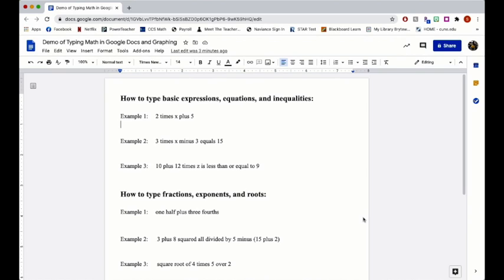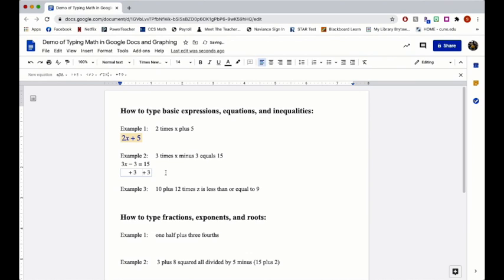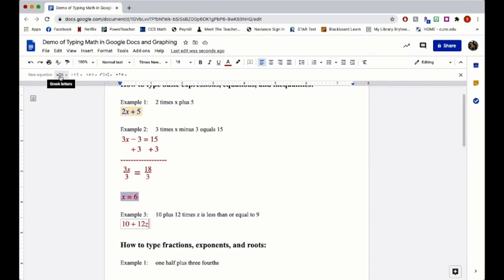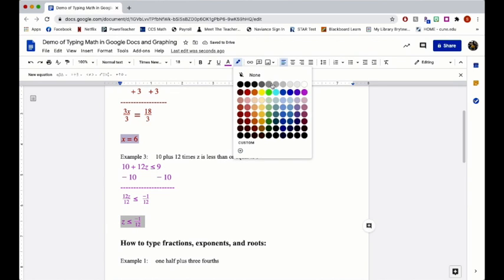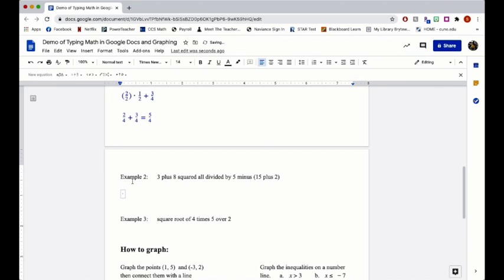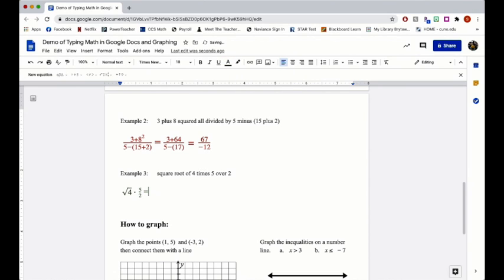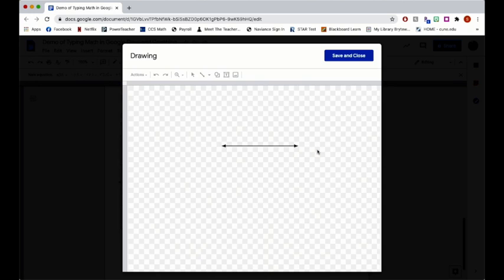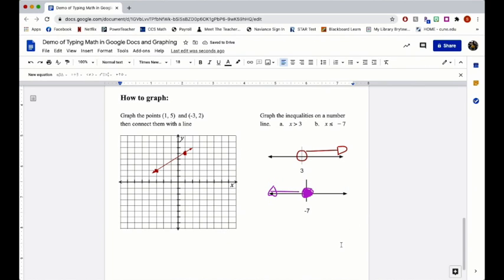Typing Math in Google Docs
This video is about Typing Math in Google Docs